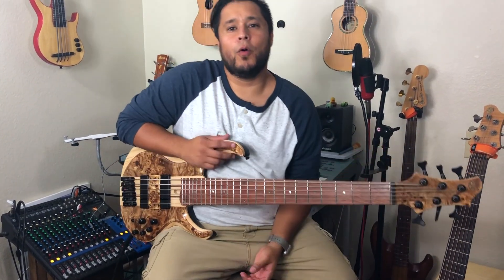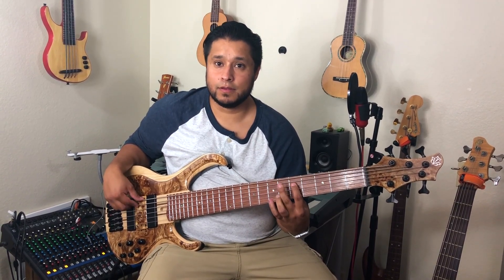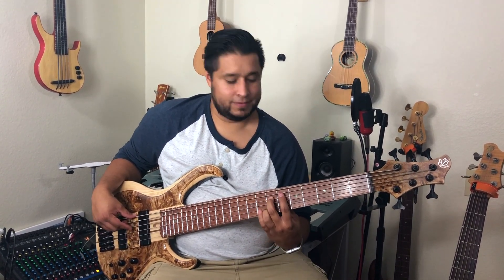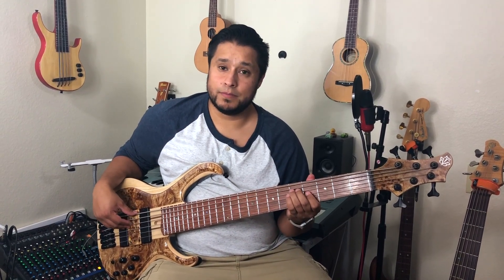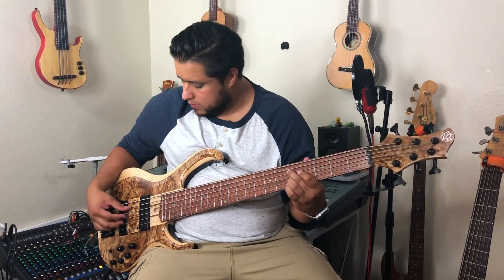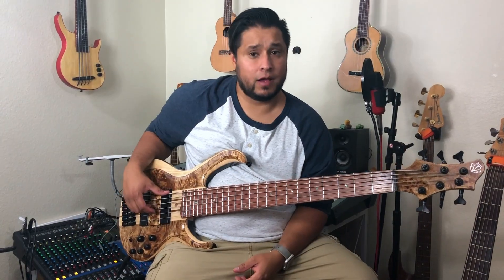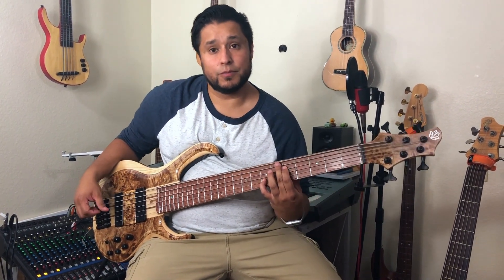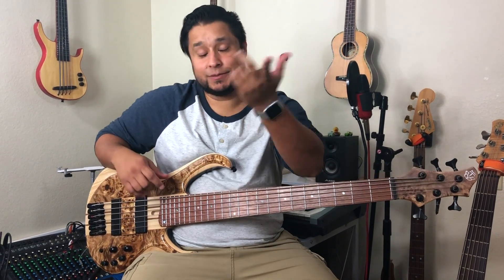Intervals: A Cheat Sheet to Learning Them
An easy and fun way to learn Intervals. Why are they important? They are the base of playing music by ear.

Here is the Interval cheat sheet:
Minor 2nd: Jaws
Major 2nd: Happy Birthday song
Minor 3rd: Go to Sleep Lullaby
Major 3rd: Oh When The Saints song
Perfect 4th: Amazing Grace or Here Comes the Bride
Perfect 5th: Star Wars
Tritone/Augmented 4th/Diminished 5th: The Simpsons
Minor 6th: The Entertainer
Major 6th: NBC Theme Song
Minor 7th: West Side Story
Major 7th: Wants to Resolve Up
Perfect 8th: Somewhere Over the Rainbow

Bass used is an Ibanez BTB Prestige Bass, six strings, "Camila"